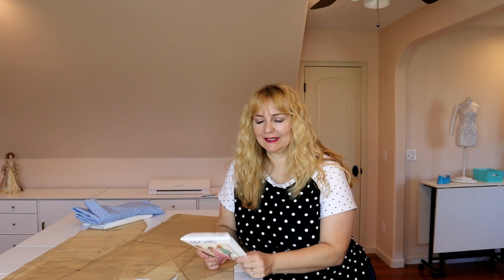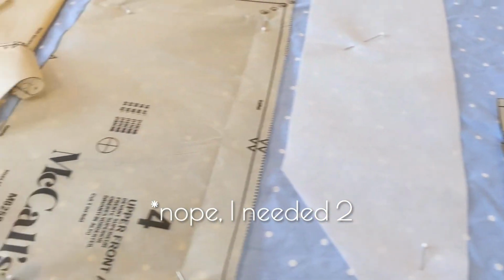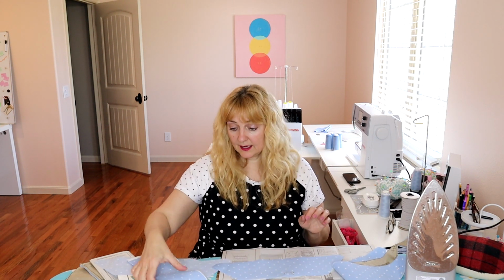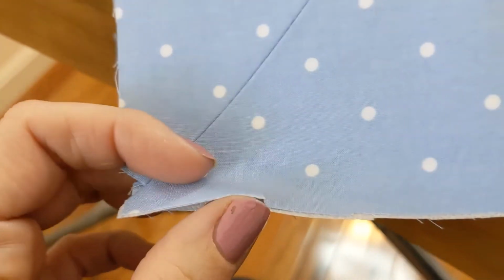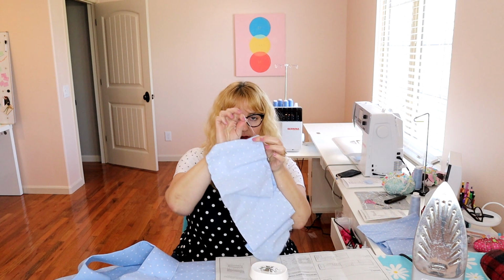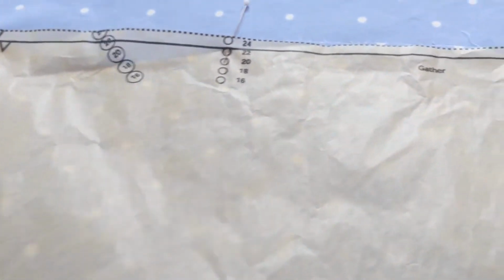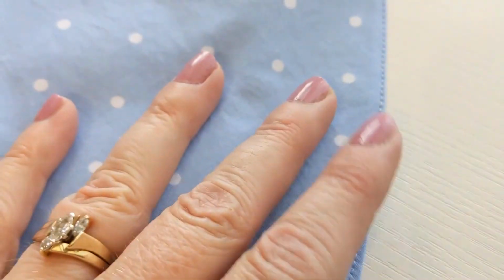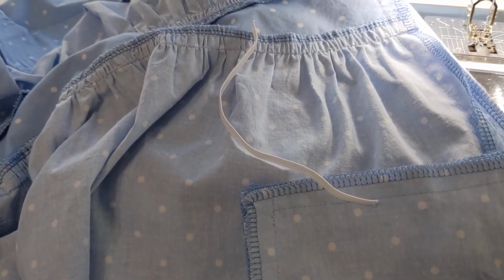McCalls 8258 - 70's Dress - Sew With Me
This adorable dress is a pattern from the 1970s that is back in the books. I take you step-by-step through the sewing process, how I choose to seam finish, and adding a pocket.

My cutting table
My camera
My light ring tripod
My sewing cabinet
My dress form
Ghost Chair
Full-length mirror
Pattern Paper
Fashion Drawing Templates
Pattern Ruler set
My storage cabinets

0:00 Overview
1:27 Minor pattern alteration
3:42 Cutting Out
6:23 Cute kitty visitor
6:54 Interfacing
8:30 Creating the yoke (neckline)
12:50 Gathering lines
13:29 Bodice front (bust to midriff to skirt)
18:04 Attaching yoke to dress front and back
18:54 Sleeve hem
20:20 Adding a pocket, sleeve hem options
21:00 back to sleeve
25:38 Attaching sleeve
26:52 addingthe tie
27:24 Side panel & finish the pocket
28:57 Pocket trick
29:38 Finished Garment